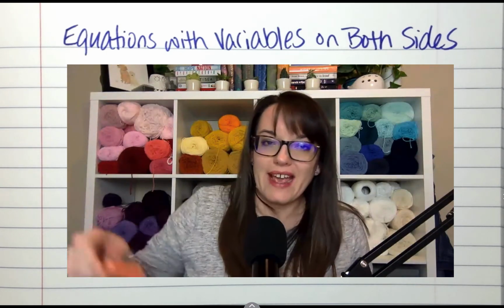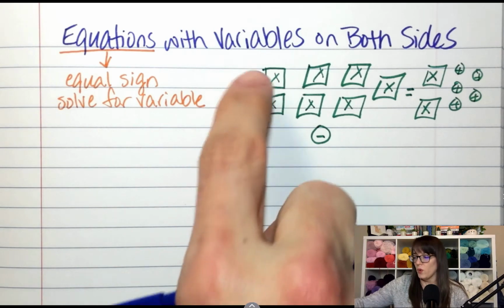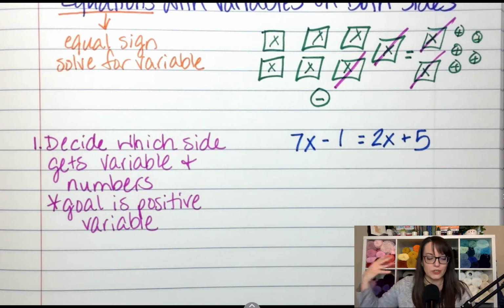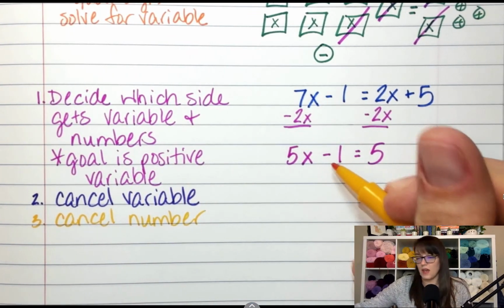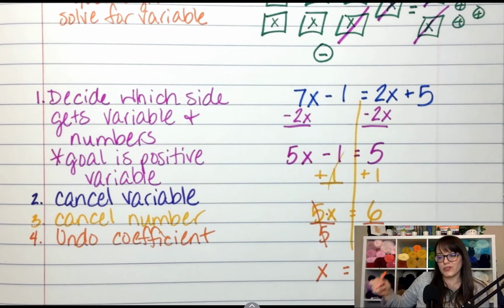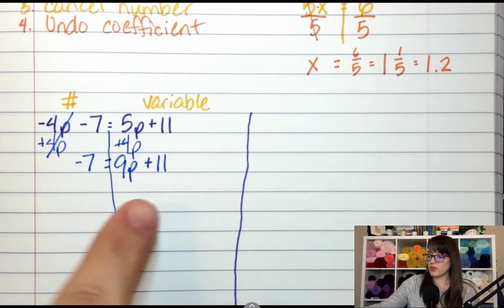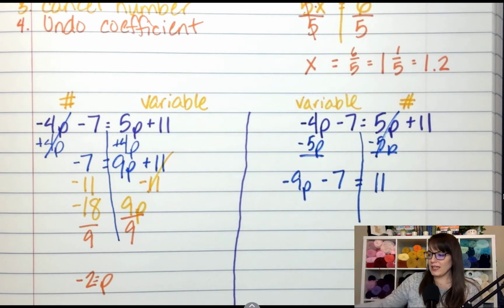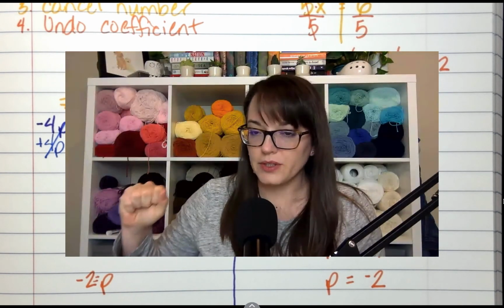Equations with Variables on Both Sides